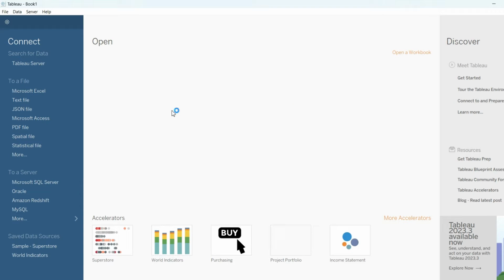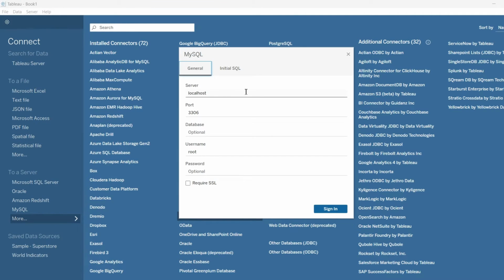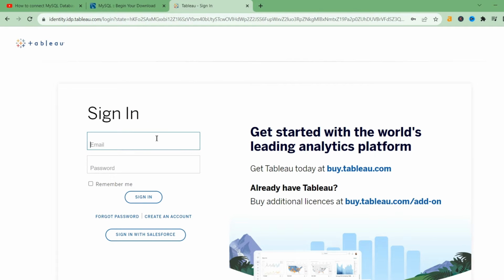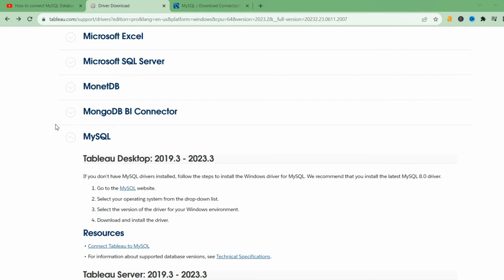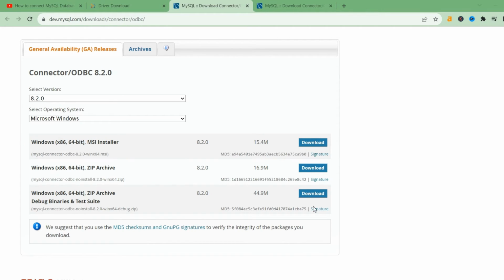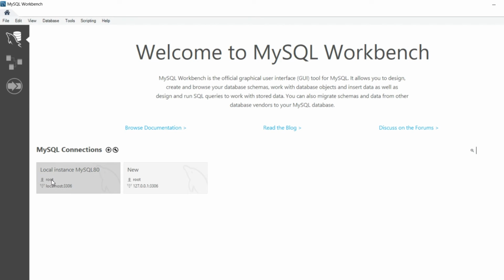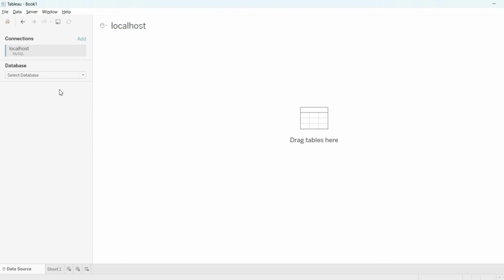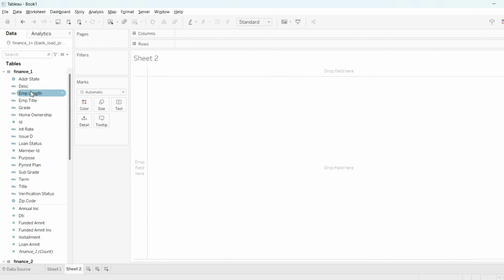How to connect Tableau with MySql | connector installation | Sql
Connecting Tableau with MySQL involves establishing a connection between Tableau and the MySQL database server. Here's a step-by-step guide on how to achieve this:

Prerequisites:

Tableau Desktop: Install and have Tableau Desktop software installed on your computer.

MySQL Connector/ODBC: Ensure you have the MySQL Connector/ODBC driver installed on your system. This driver enables Tableau to communicate with the MySQL server.

MySQL Server Configuration: The MySQL server should be running and accessible from your computer.

Steps:

Launch Tableau Desktop: Open Tableau Desktop software on your computer.

Start a New Connection: Click the "Connect" tab in the Tableau menu bar. In the "To a Server" section, select "Other Databases (ODBC)".

Select MySQL Connector/ODBC: In the "Other Databases (ODBC)" window, locate and select the "MySQL Connector/ODBC" driver. If you have multiple versions of the driver, choose the appropriate one based on your MySQL server version.

Enter Connection Details: Click the "Connect" button. In the "Data Connection" dialog box, provide the following information:

Server: Enter the hostname or IP address of your MySQL server.

Port: Specify the port number on which the MySQL server is listening. The default port is 3306.

Database: Enter the name of the MySQL database you want to connect to.

Username: Provide the username for accessing the MySQL database.

Password: Enter the password for the MySQL database user.

Test Connection: Click the "Test Connection" button to verify that Tableau can successfully connect to the MySQL database.

Sign In: If the connection test is successful, click the "Sign In" button. Tableau will establish the connection and display the list of tables available in the selected MySQL database.

Select Tables: Choose the tables you want to analyze and drag them onto the worksheet.

Start Data Analysis: You can now start exploring and analyzing the data from the connected MySQL database using Tableau's visualization tools.

By following these steps, you will successfully establish a connection between Tableau and MySQL, enabling you to import, analyze, and visualize data from your MySQL database.